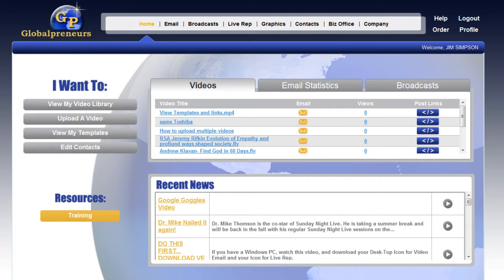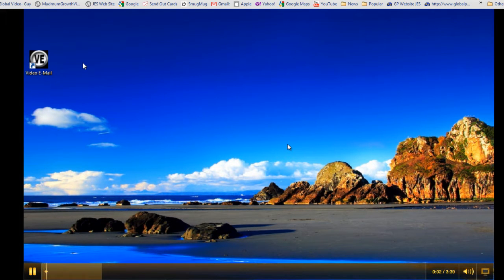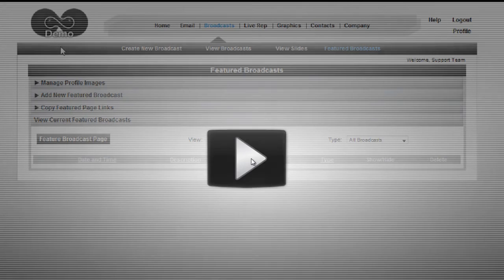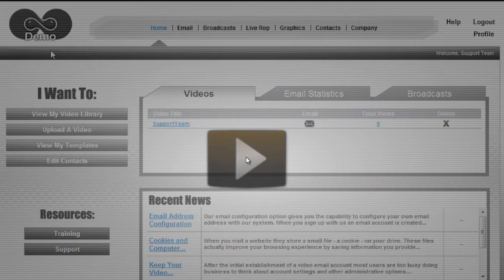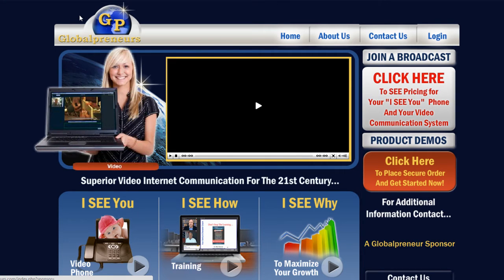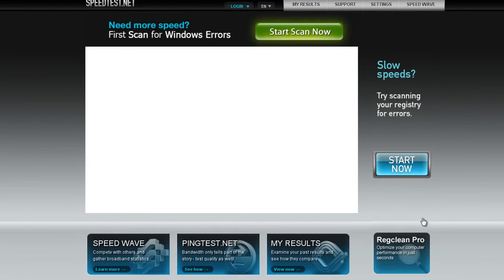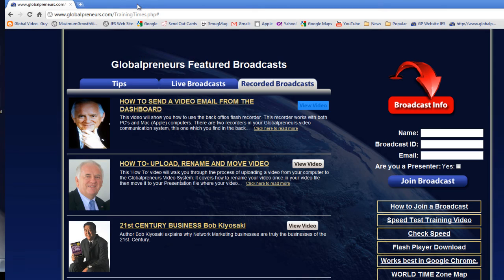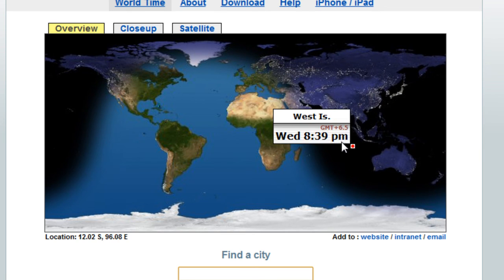Gp New User Orientation and Welcome